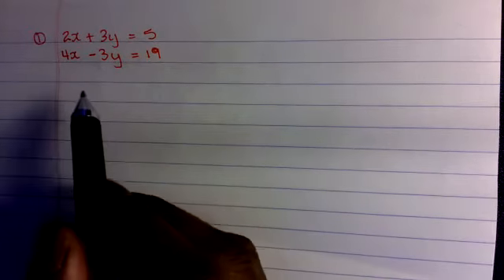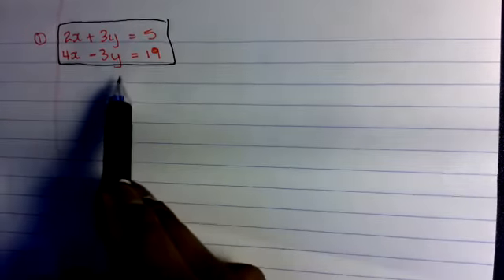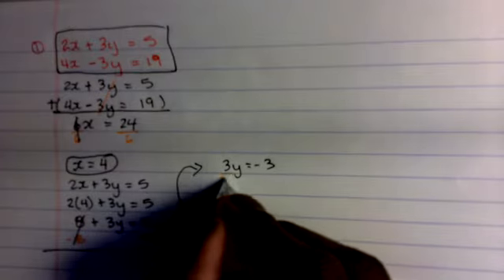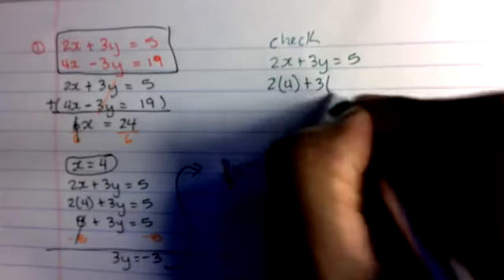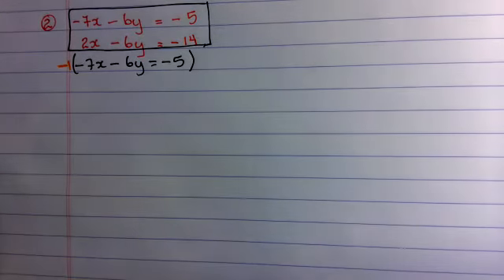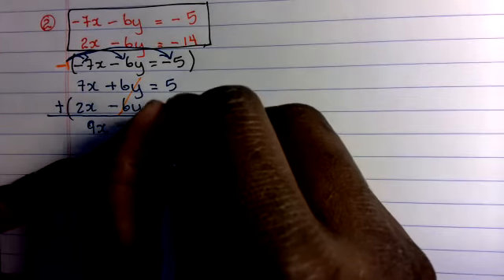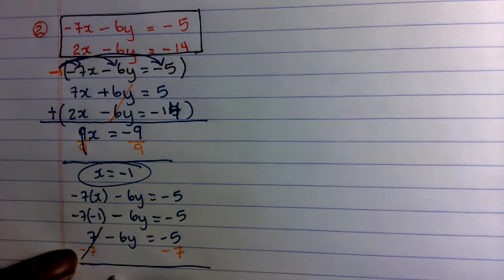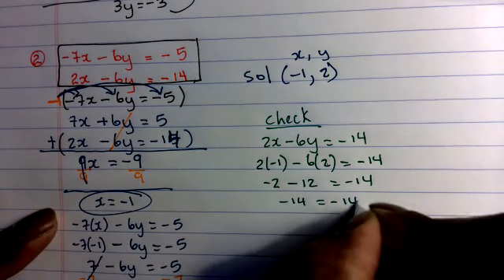Solving system of equations by elimination 1